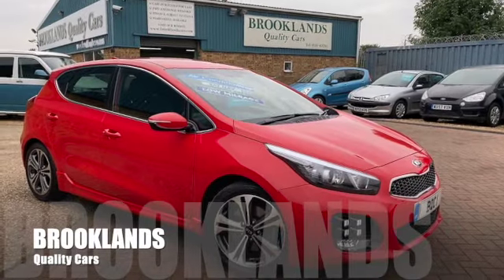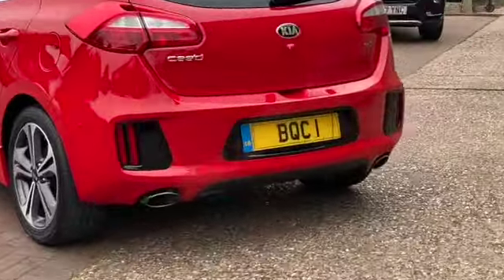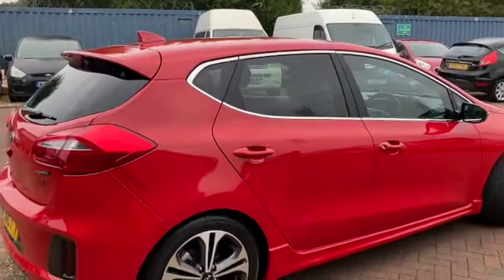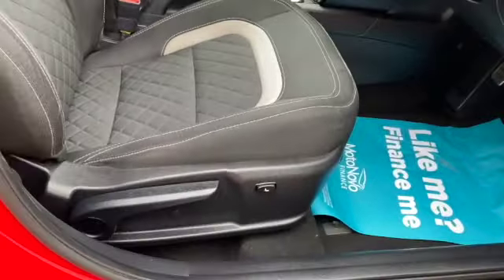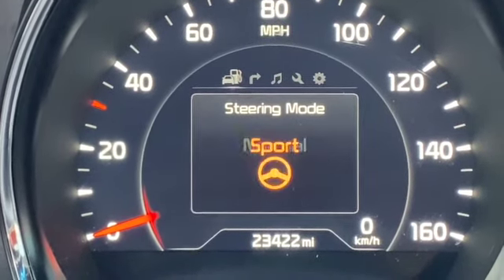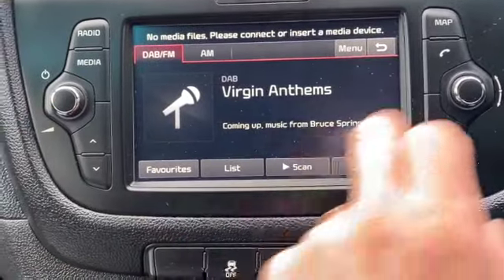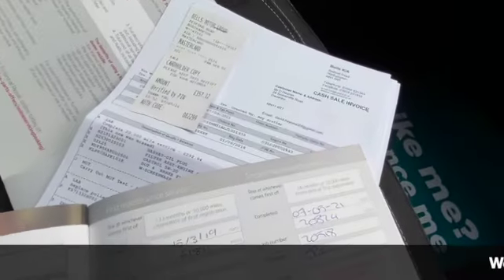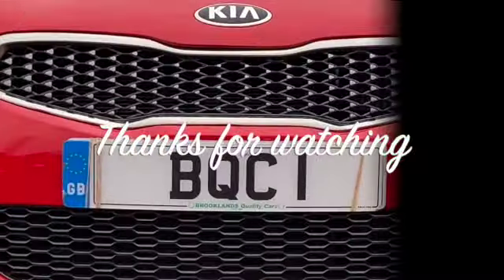Brooklands Quality Cars KIA CEED 1.0iSG GT-LINE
KIA CEED 1.0iSG GT-LINE 2018 18 finished in Chilli Red with ONLY23422 miles FSH Balnce of Kia Warranty £11995